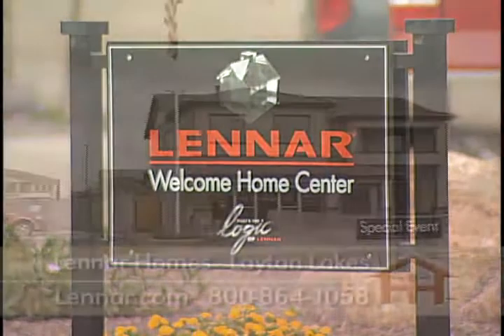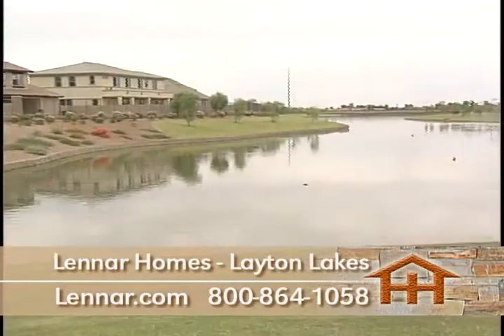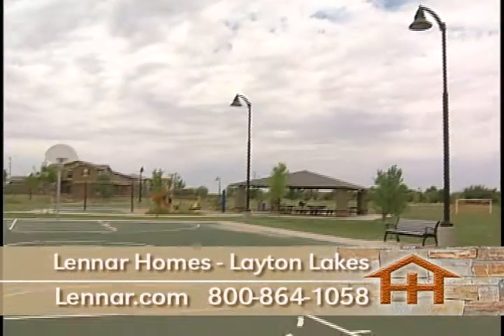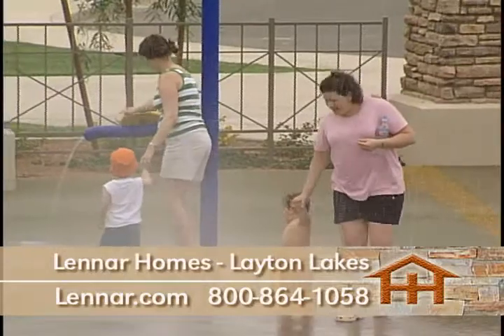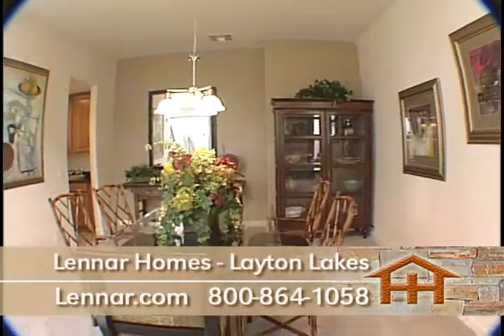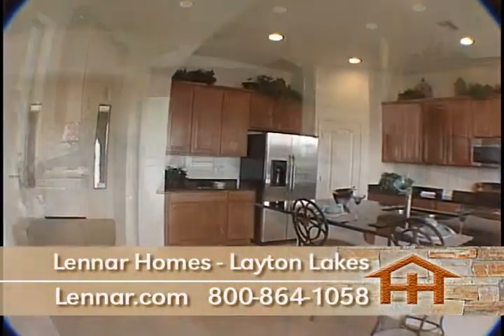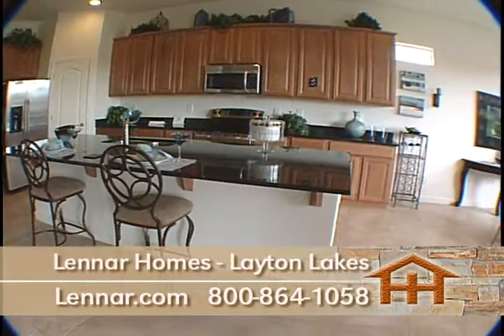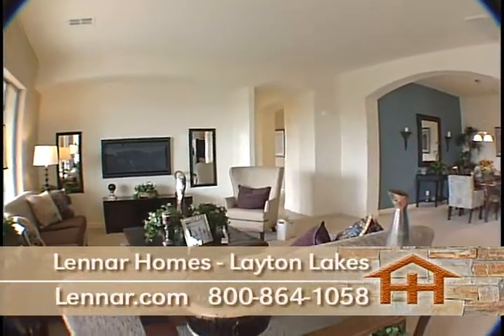Lennar - Layton Lakes Community Tour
Layton Lakes is the premiere master planned community in the highly desired East Valley! Lennar offers 12 distinctive new home floor plans in one of the most popular locations in the Phoenix area. It is located near the corner of Queen Creek Rd. and LIndsay Rd. on the Gilbert and Chandler border. With close proximity to freeways, shopping, medical facilities, and more Layton Lakes truly offers Everything You Want and Everything You Need in your new home.